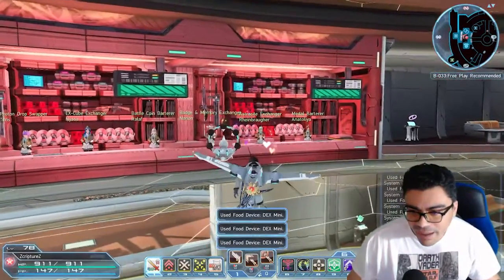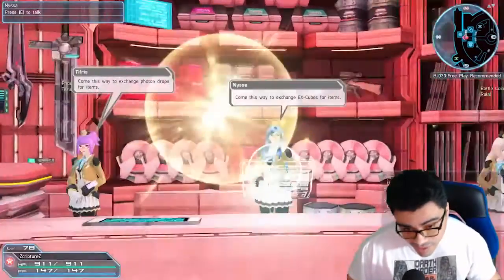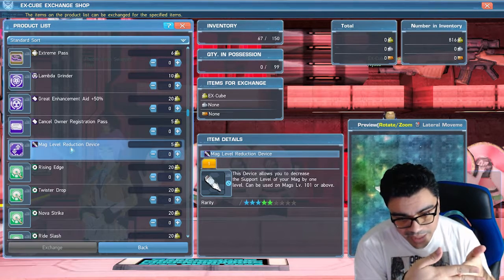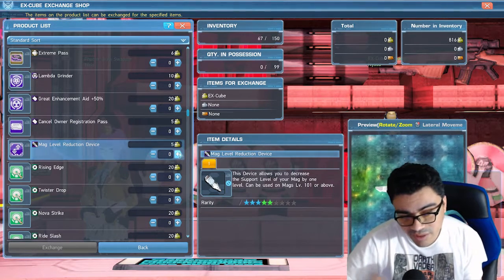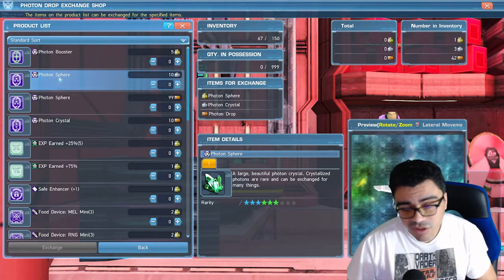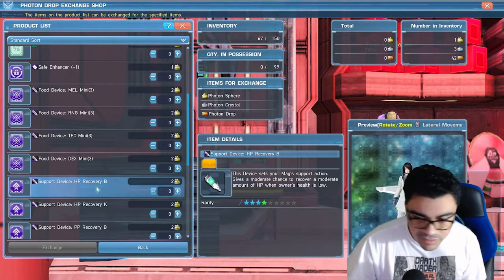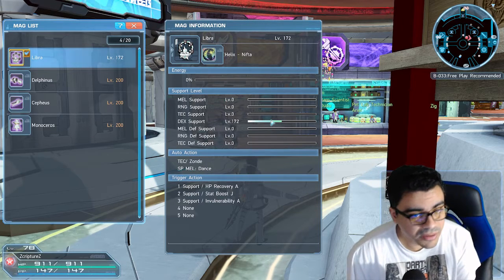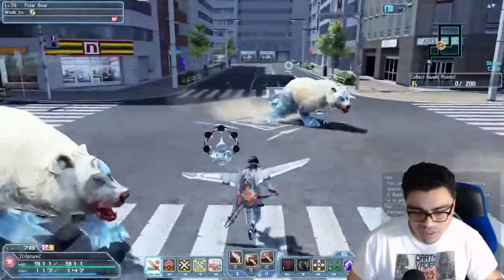How to fix your mag for free if you added the wrong stat - Phantasy Star Online 2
My PC specs:
GRAPHICS: GeForce RTX 2070 Super
MEMORY: CORSAIR 16GB
MOTHERBOARD: ASRock Z490 Steel Legend
HDD: Samsung 970 EVO Plus SSD 250GB
2nd HDD: Samsung 860 QVO 1TB SSD
POWER SUPPLY: Apevia ATX-PR 800W
CPU COOLING: Noctua NH-D15